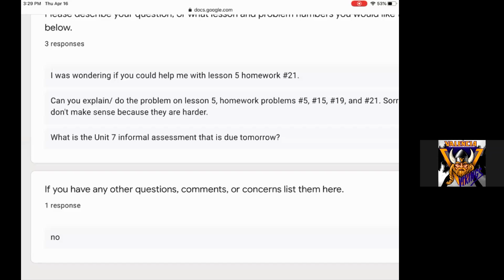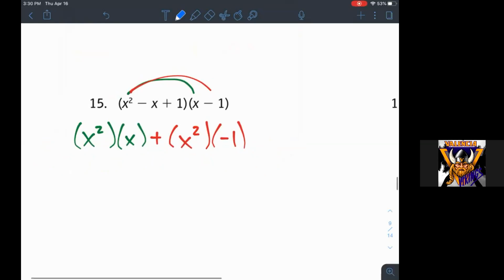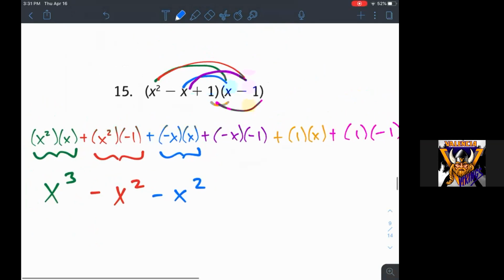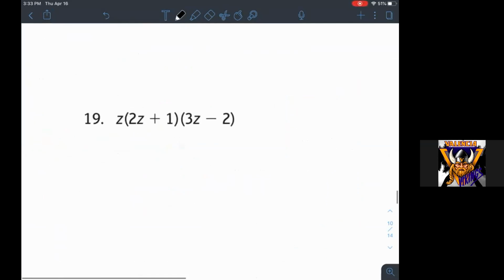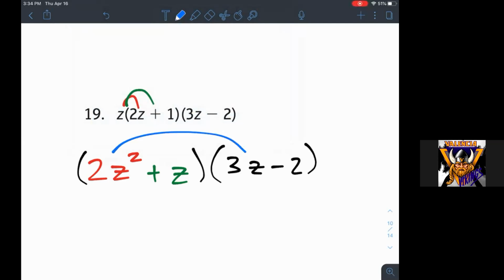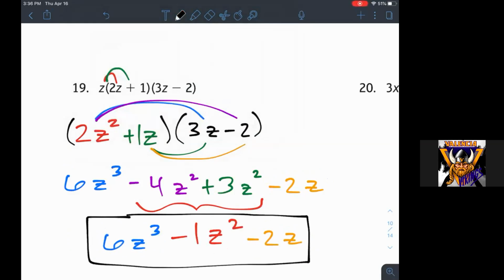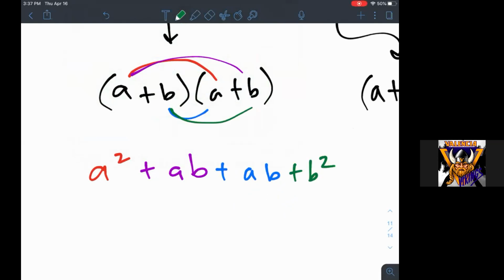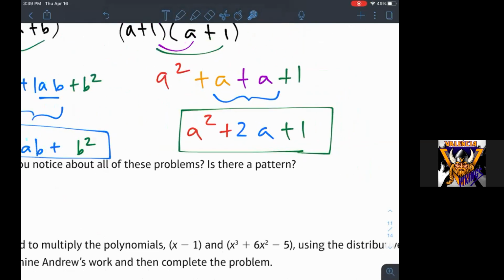A1 M4 Lesson 5 #5, 15, 19, 21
Select problems from the Lesson on Multiplying Polynomials.